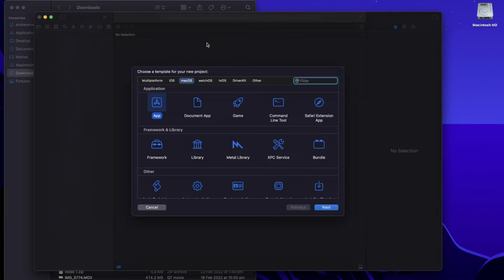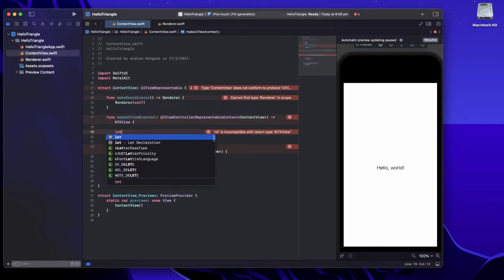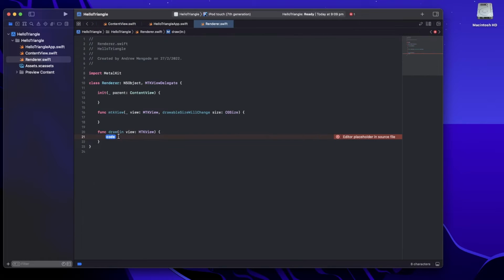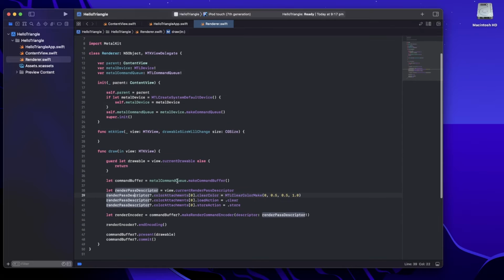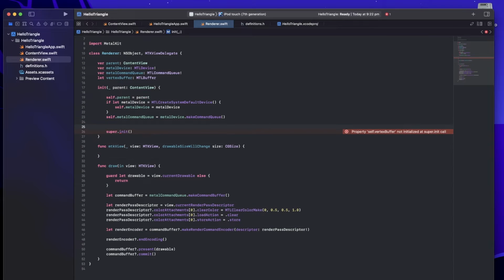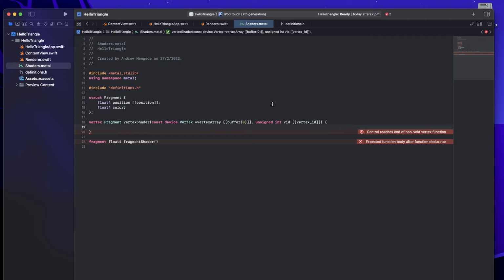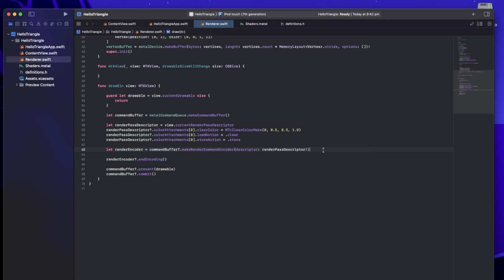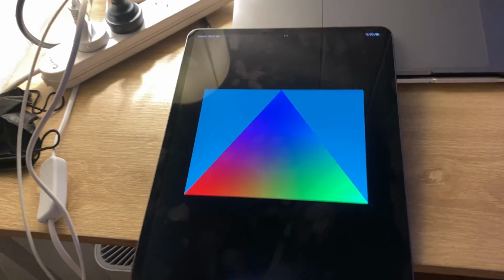Metal with SwiftUI 1: Hello Triangle!